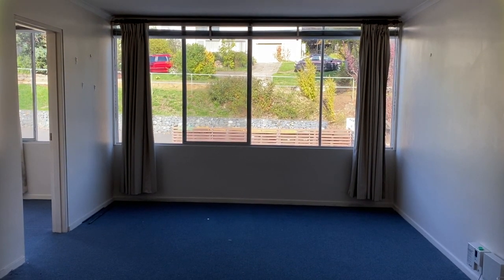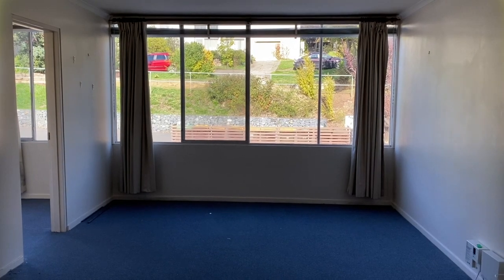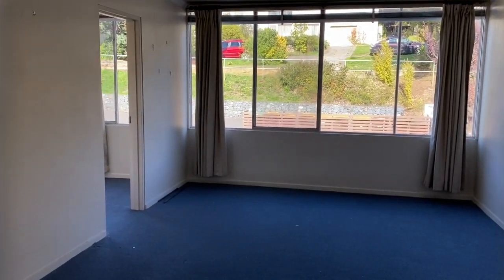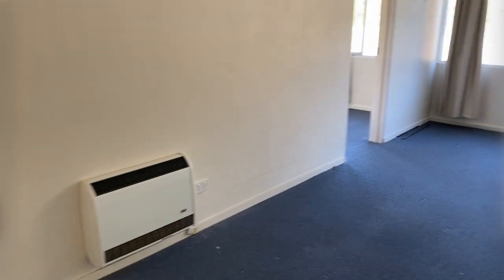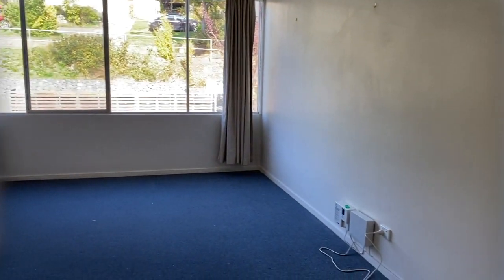10/3A Montagu Street, Mount Stuart - Presented by Krystle McGuinness